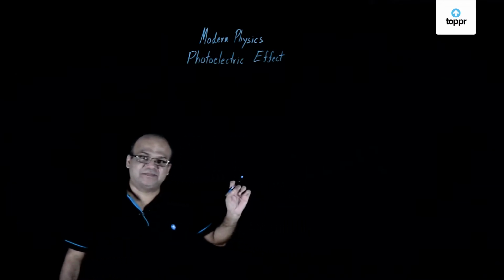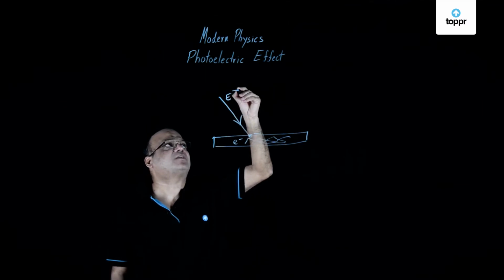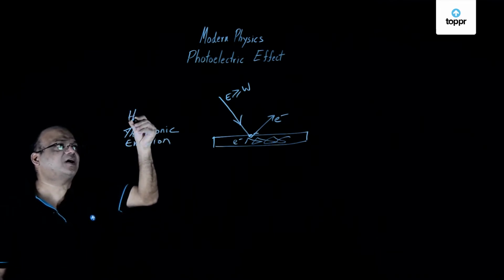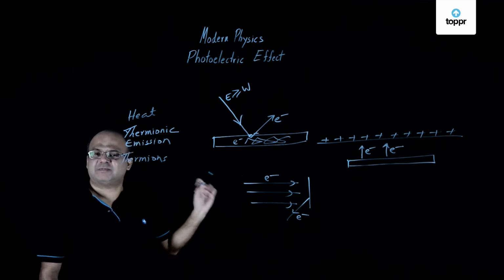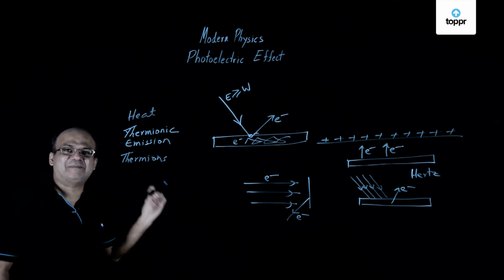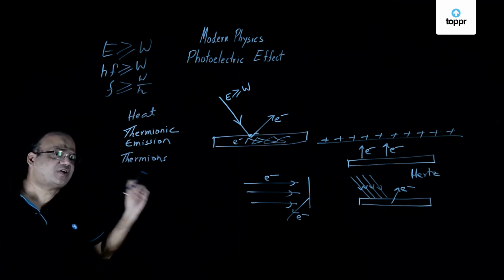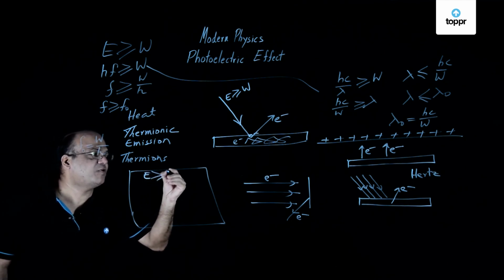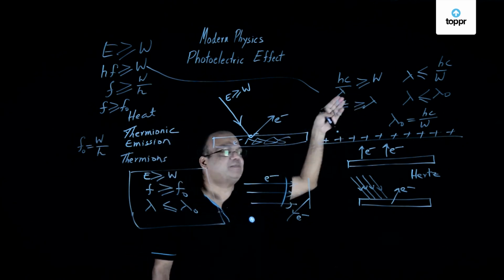Modern Physics 08 Photoelectric Effect